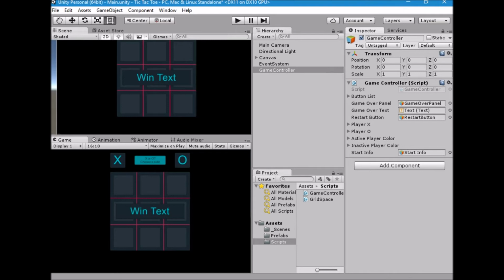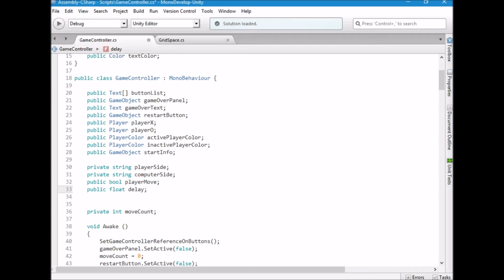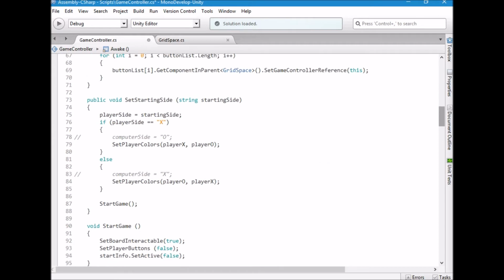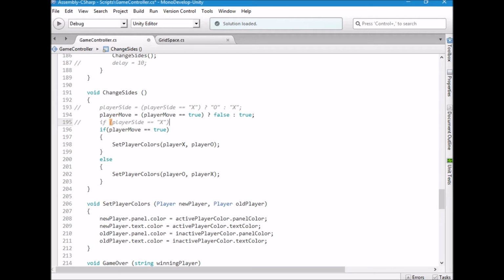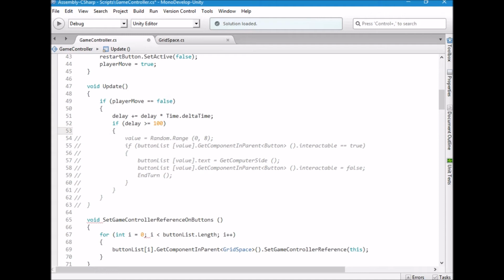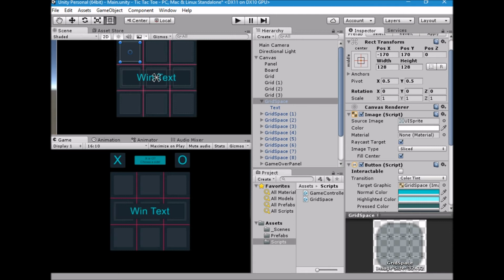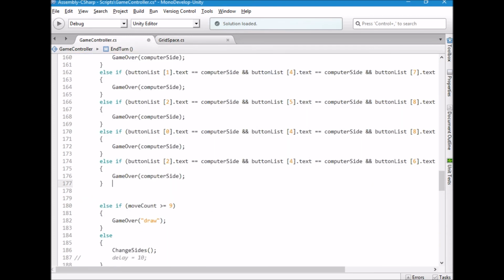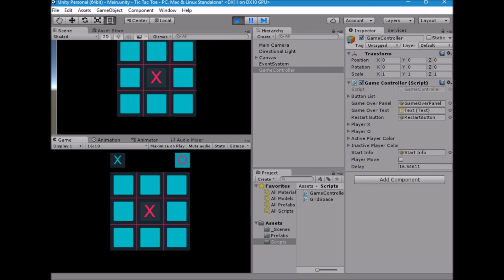Tic Tac Toe Lesson 12: Player vs Computer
Try My New Game Velocity Legends